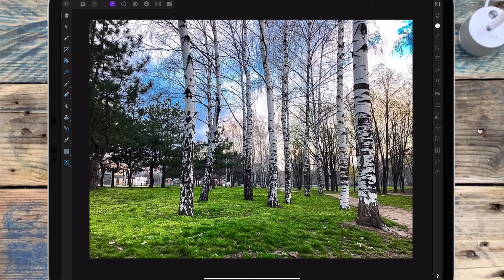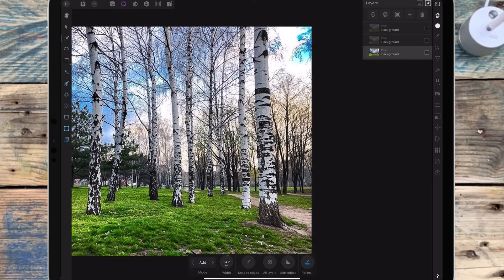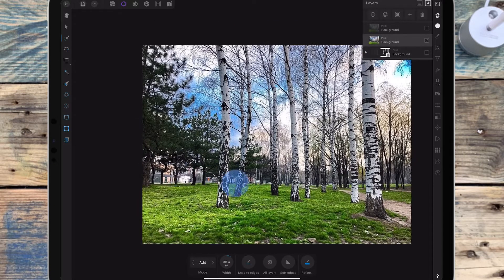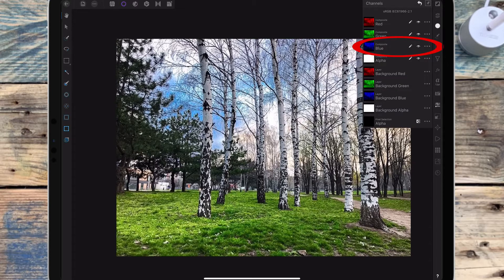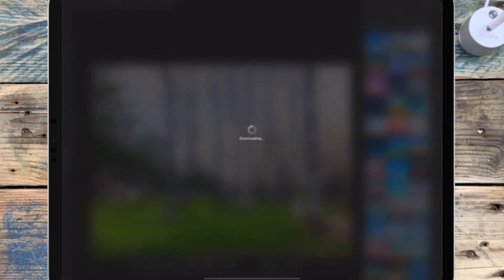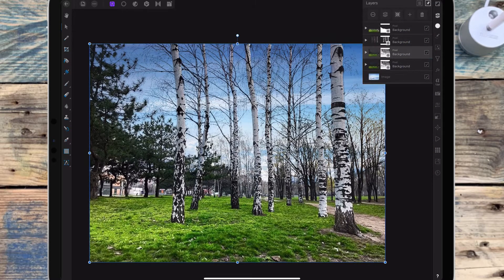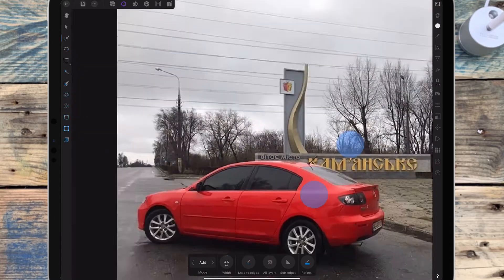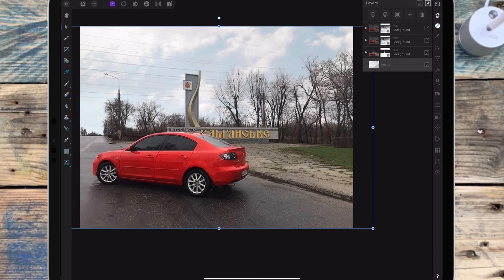Sky Replacement with SUPER COMPLICATED BACKGROUNDS | Affinity Photo iPadOS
How to change the sky when the background is very complicated or detailed.